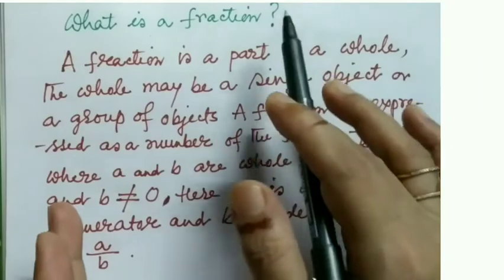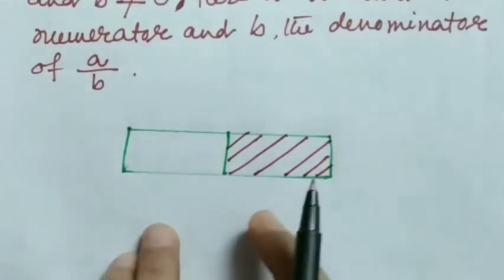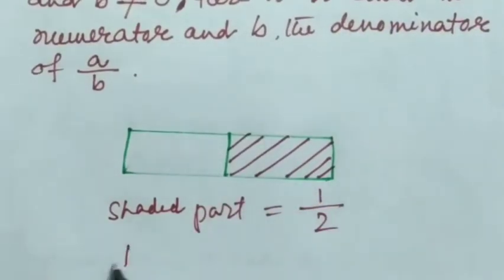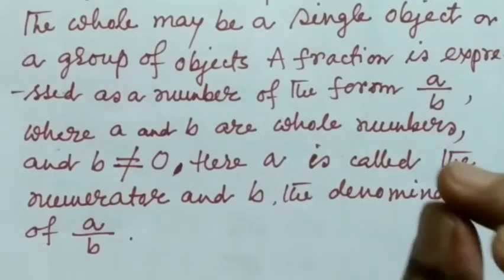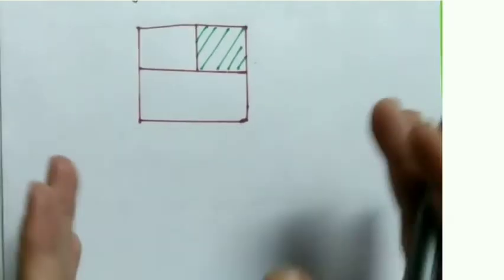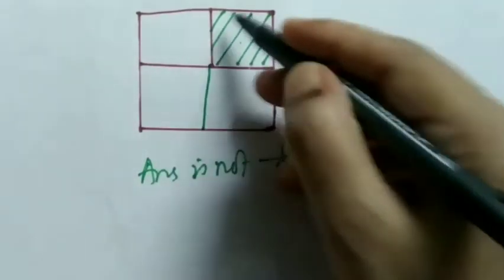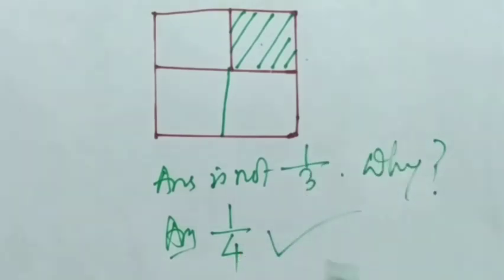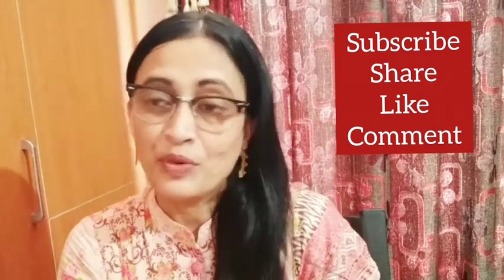Vid 40| Fractions and Decimals | Class 7 maths |basic concepts | introduction |NCERT | SEBA | cbse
This is introductory video part-1 on fractions and decimals. In this video you will get the definition of fraction with proper explanations and examples.